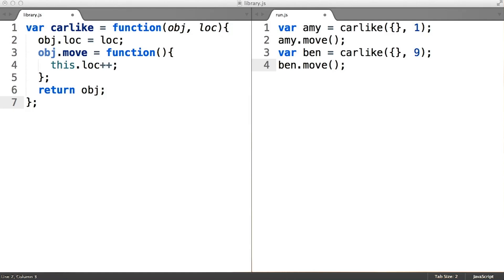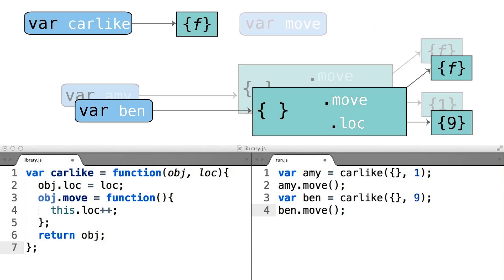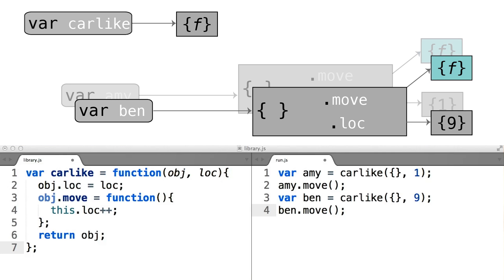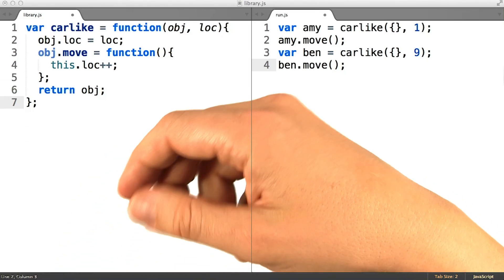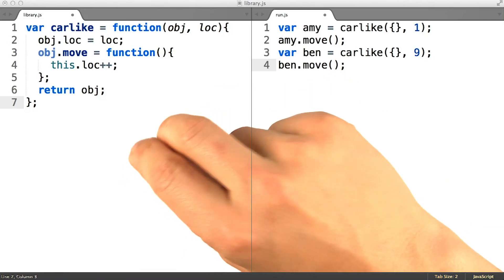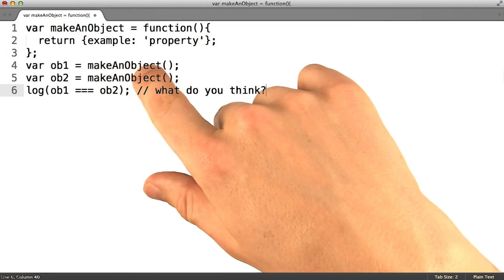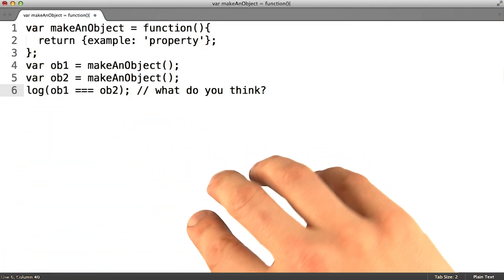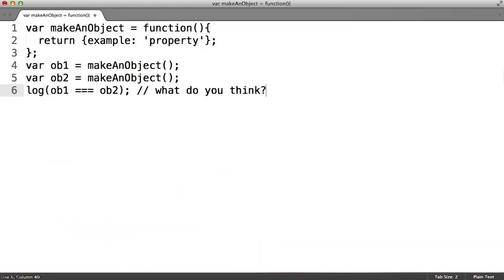Predicting Strict Comparison of Objects - Object-Oriented JavaScript